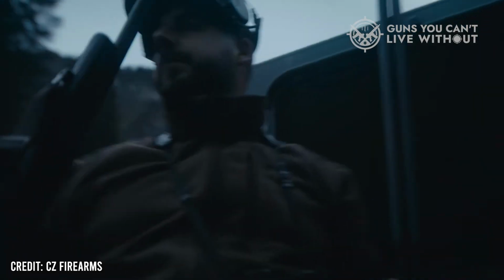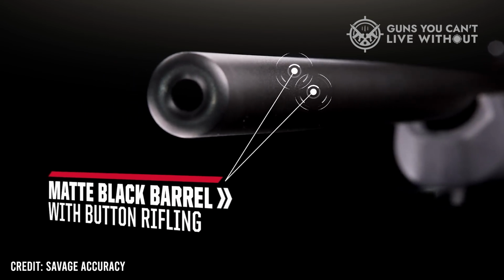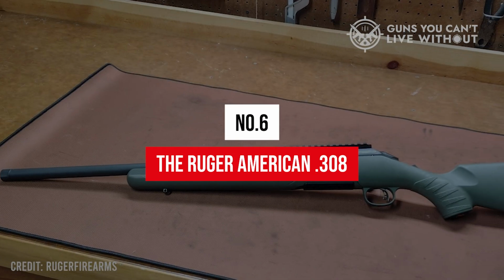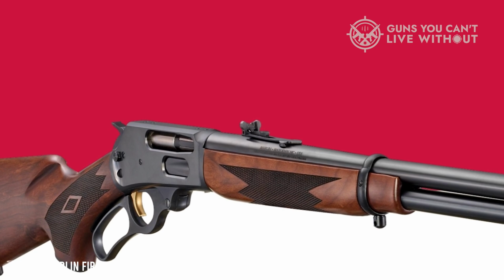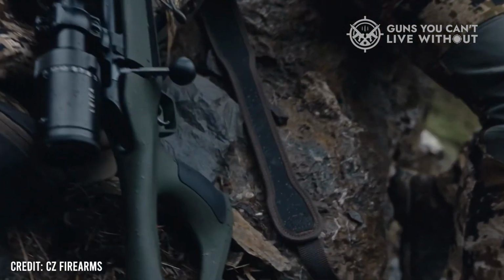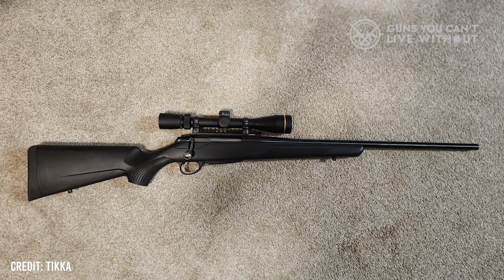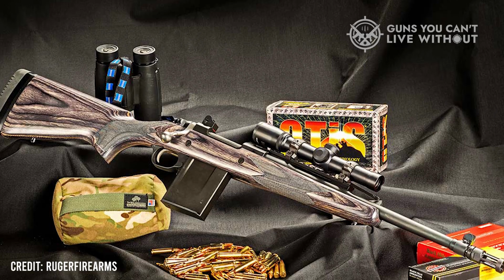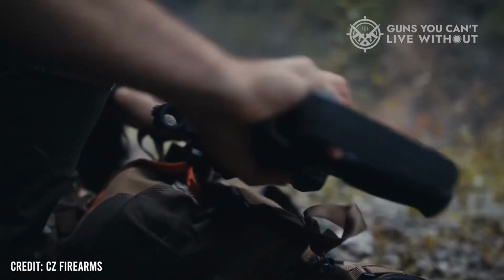These Hunting Rifles Redefine Precision and Power in 2026!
Hunting rifles can make or break your success in the field—whether you're chasing elk, protecting livestock, or hiking deep into bear country. In this video, I’ve ranked the best hunting rifles available right now, from rugged lever-actions to precision bolt guns like the Savage 110, Marlin 336, and Ruger Gunsite Scout. If you’re serious about hunting, this is one list you don’t want to miss.

We hope you had a fantastic time watching our These Hunting Rifles Redefine Precision and Power in 2026! video.